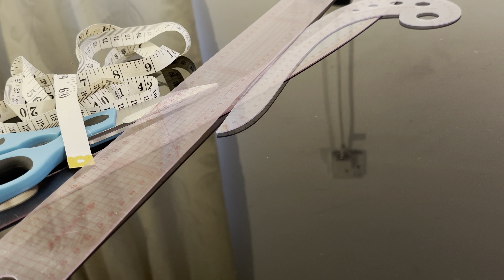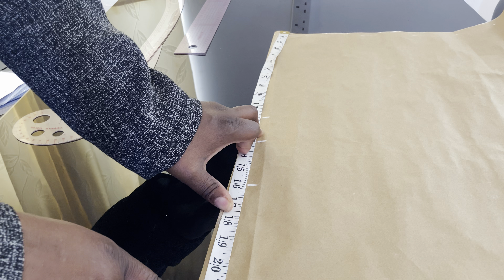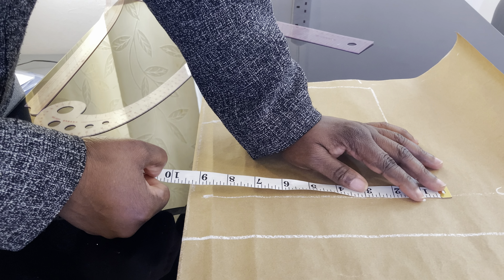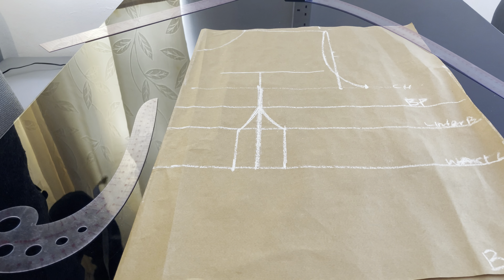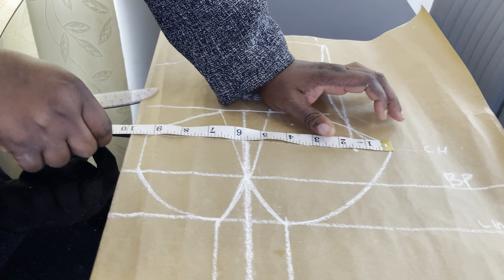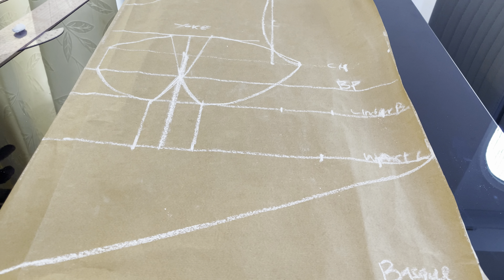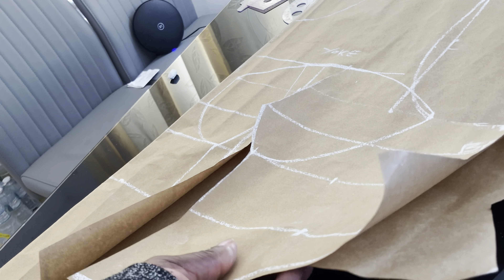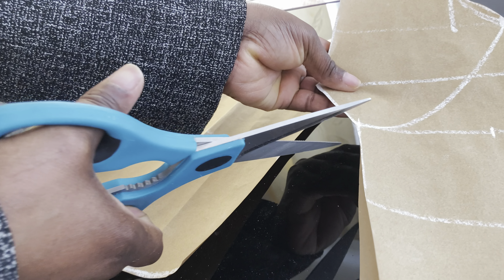How To A Cut Corset With Basque Waistline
A Corset basque waistline is a type of bodice that either extends below the waistline or over the skirt.
In this tutorial you will learn the essential steps on how to expertly cut a corset with a basque waistline.
 Discover the fundamental techniques and precise measurements needed to create a stunning corset that fits perfectly and complements the unique basque waistline design.
If you step-by-step guide on this video you will be able to cut corset into a stunning piece with basque waistline that will elevate your style game to new heights.